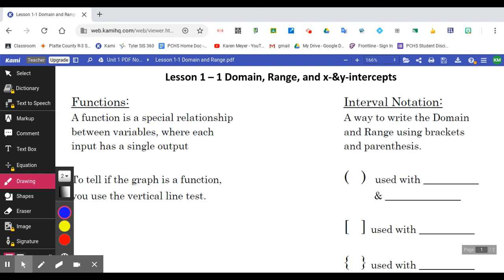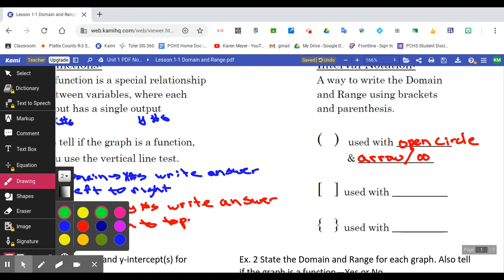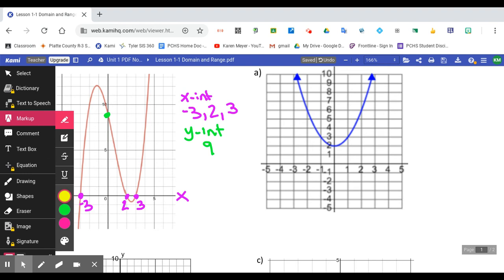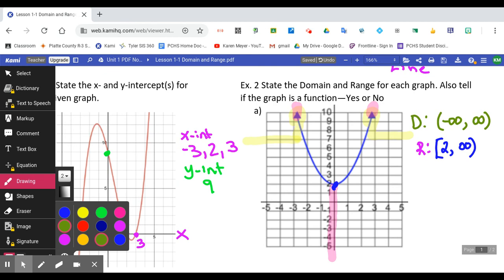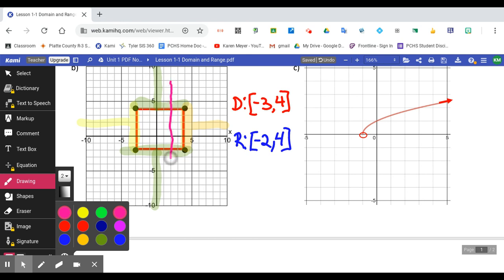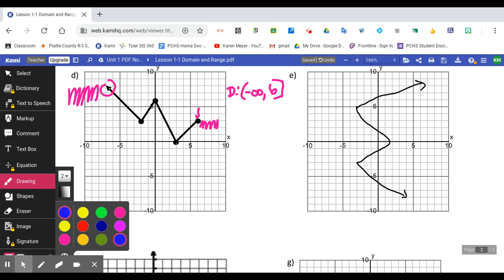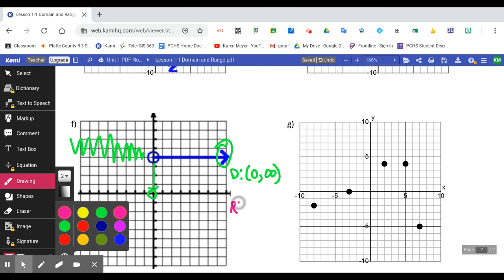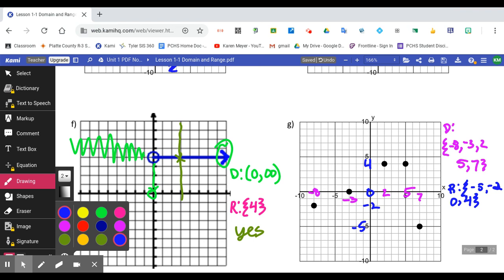Alg 2 Lesson 1-1 Part 1 Domain & Range Video